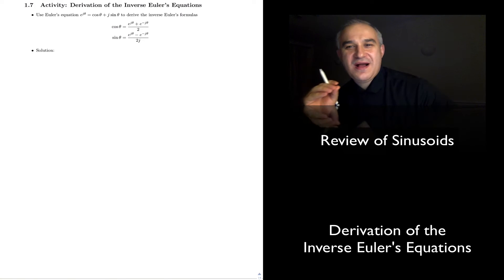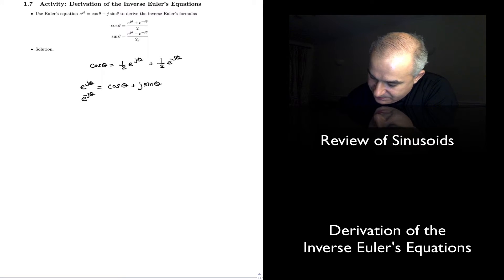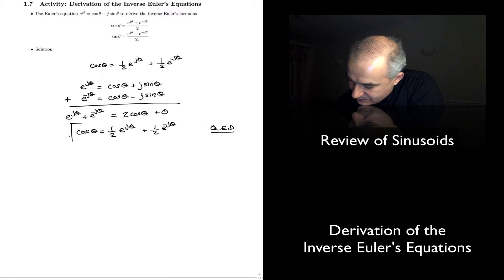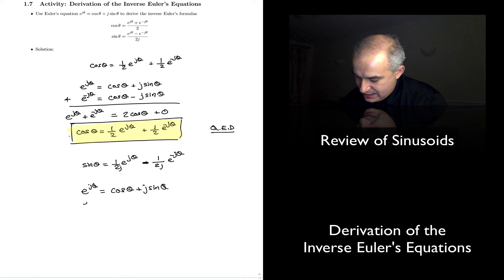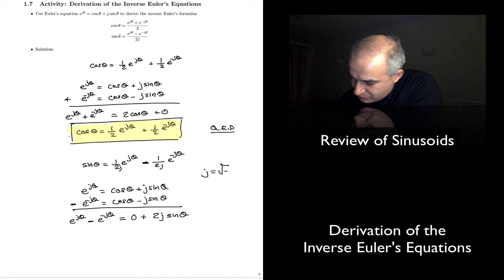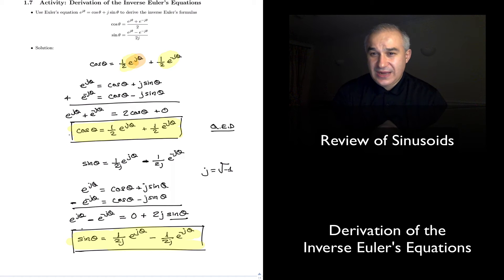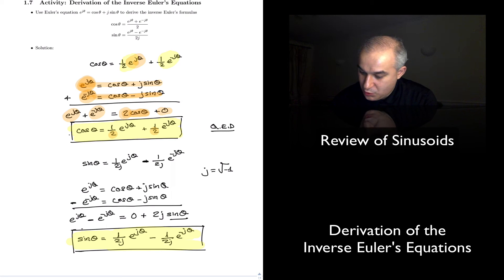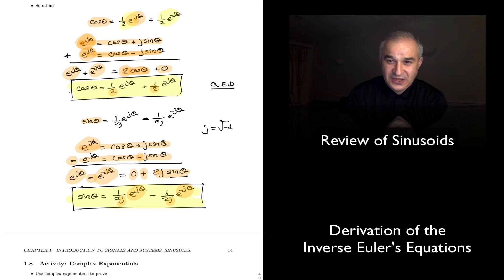DSP Topic 1: Review of Sinusoids - Euler's Equations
This video shows how to derive the inverse Euler’s equations using Euler’s formula